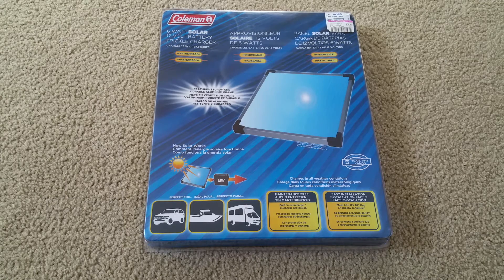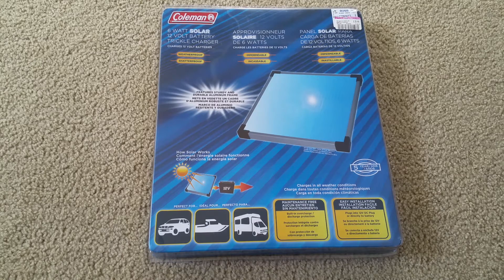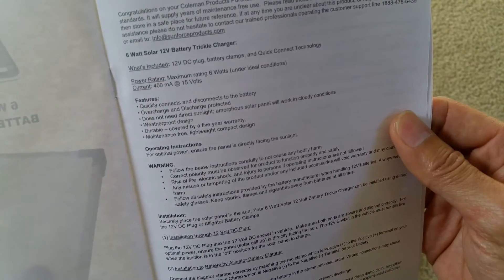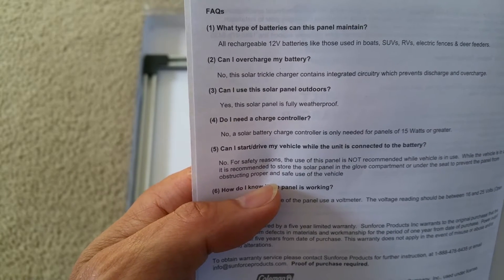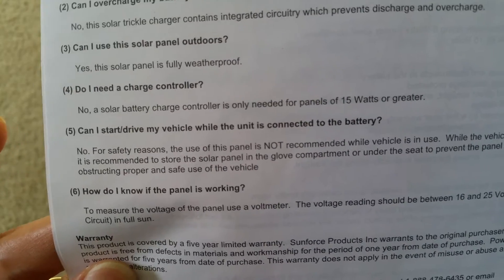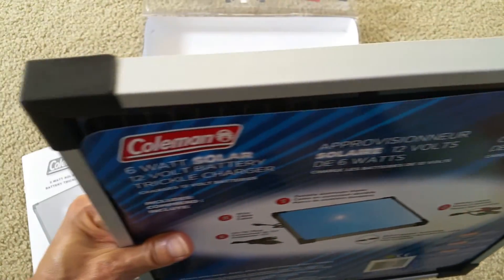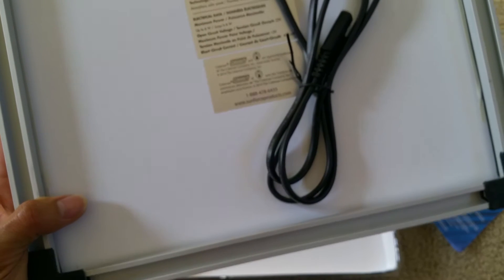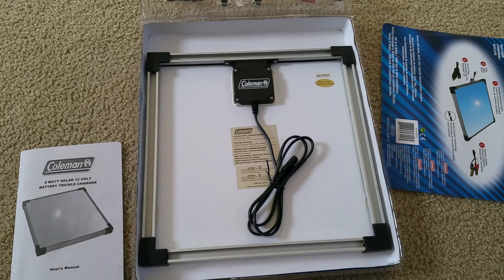Unboxing New Coleman 6W Portable Solar Charging 12v Panel 2016